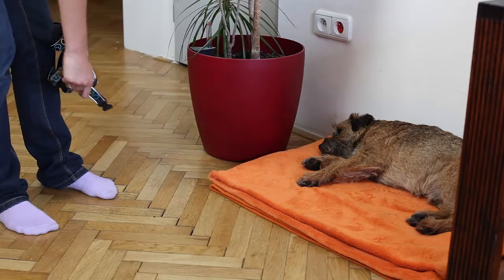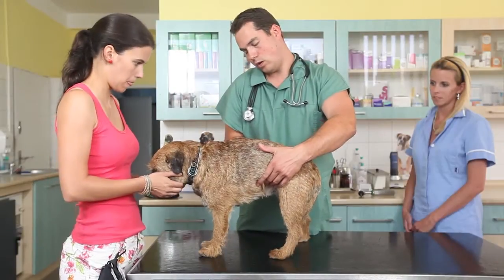Training Tips EN - Part 44 Home health examination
A home check up should become part of prevention and so it is important to know what to examine on your dog and how to do it at home.